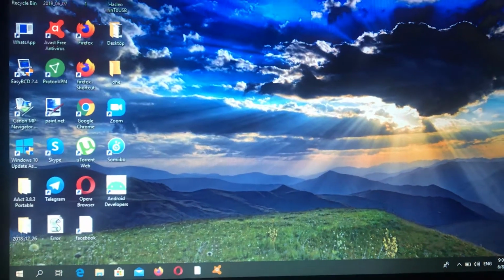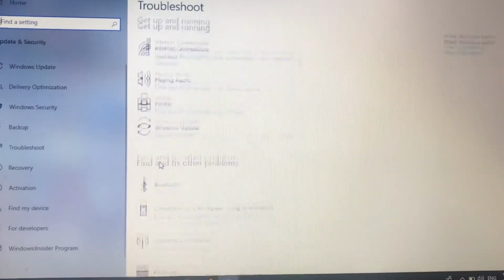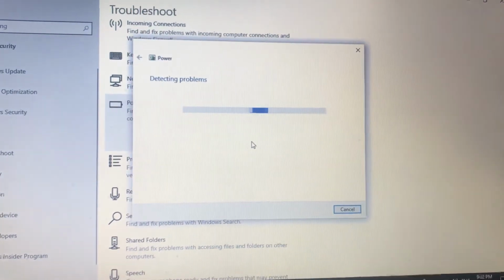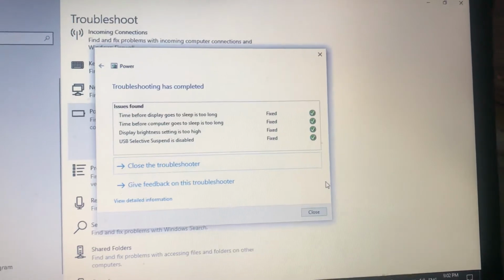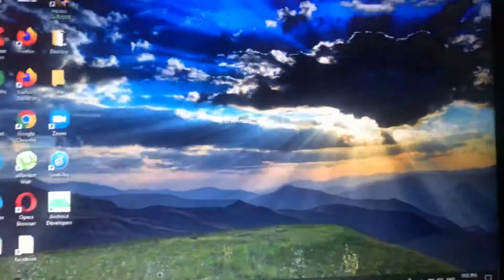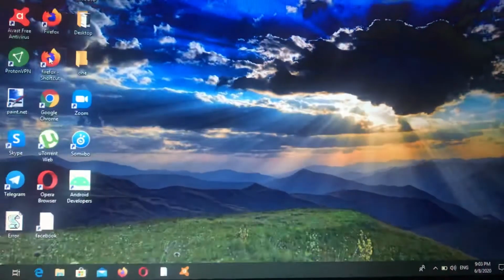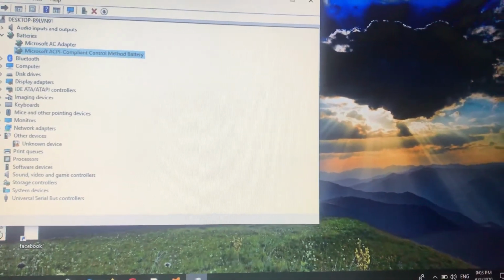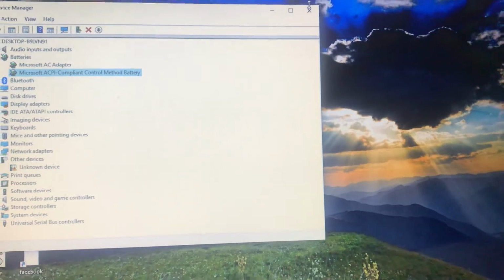Fix Laptop Battery Plugged In Not Charging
If you don’t know Fix Laptop Battery Plugged In Not Charging, this video is for you.